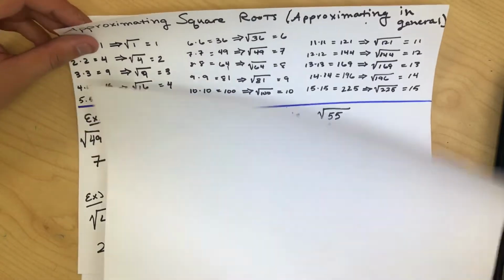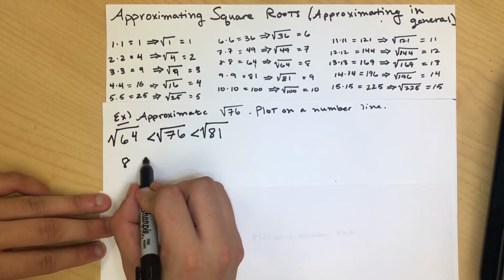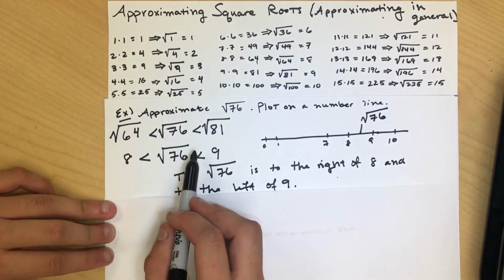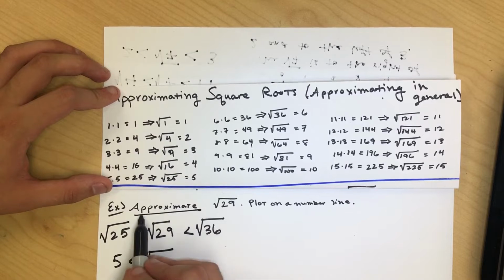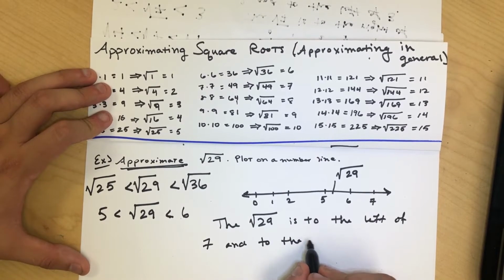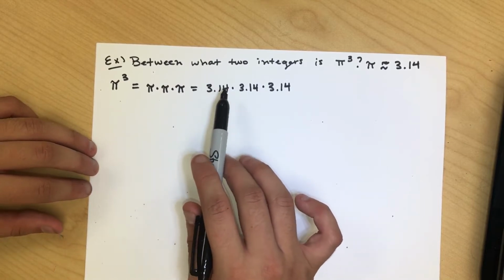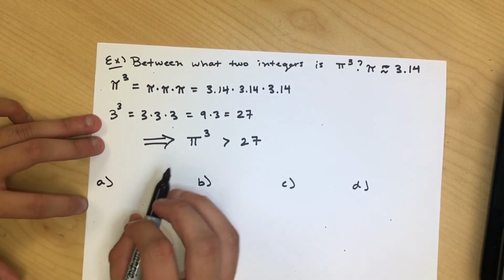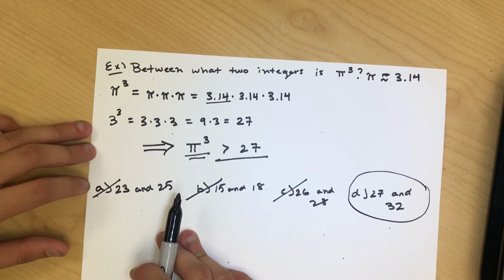Approximating Square Roots Part 2